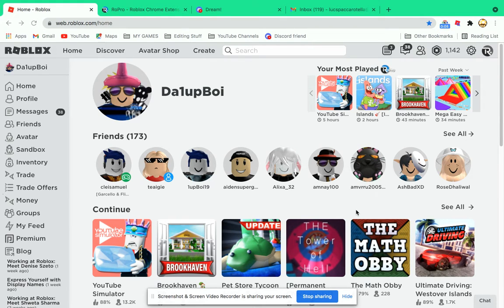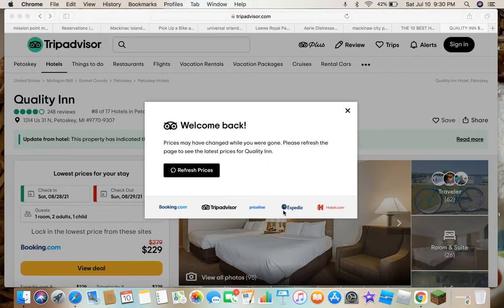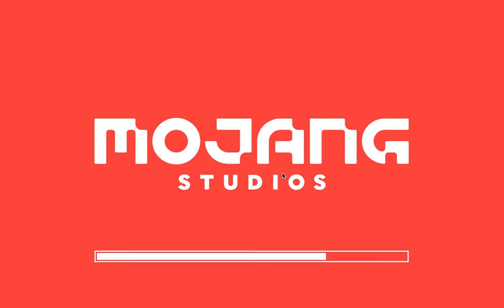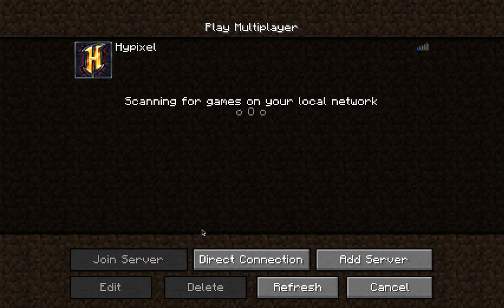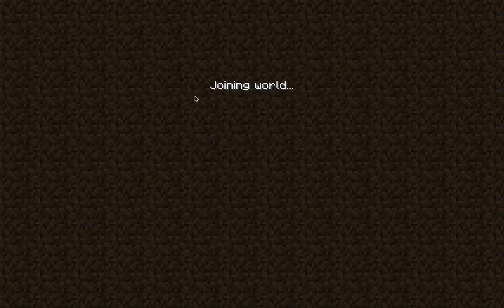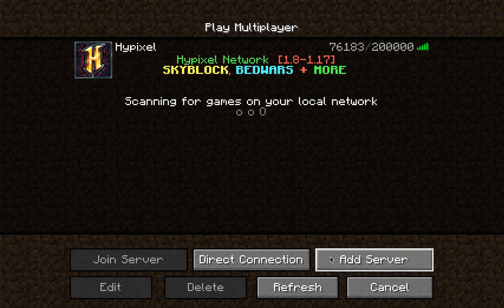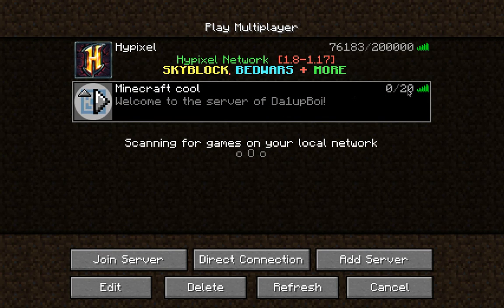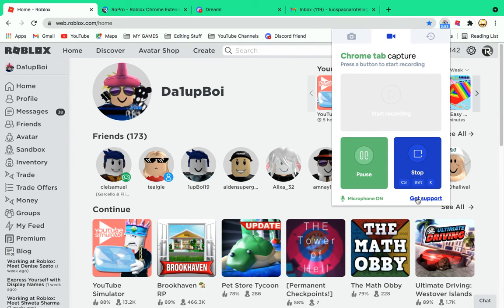NEW MINECRAFT SERVER!!!!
IP: Da1upBoi.aternos.me
Name: what ever you please
Note: its java edition only
Note 2: sometimes the server will be offline (thats bc I haven't turned it online)